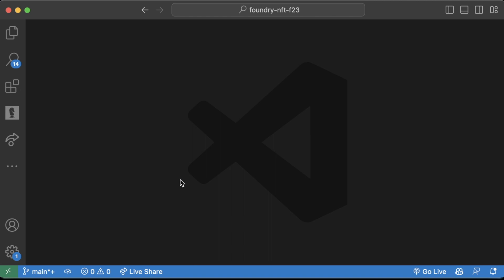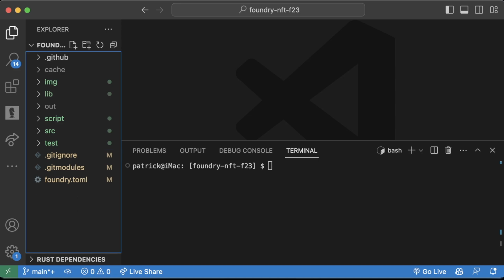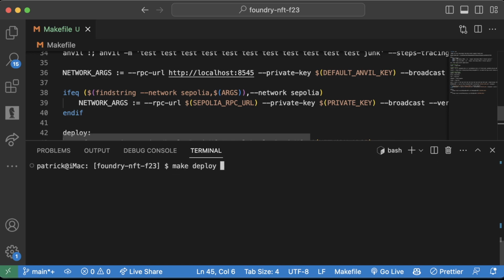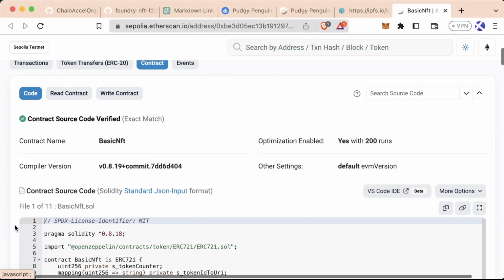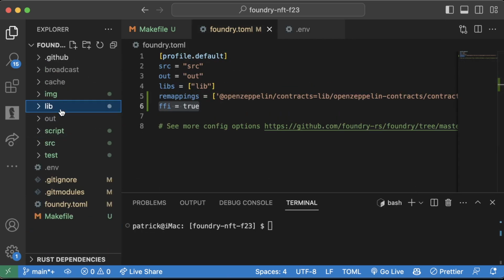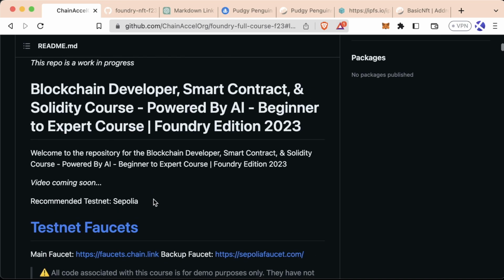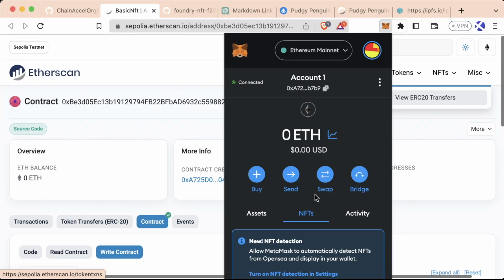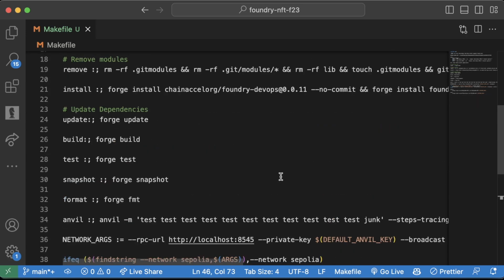Lesson 11 Part 9 | Basic NFT Testnet Demo - Solidity & Foundry Full Course